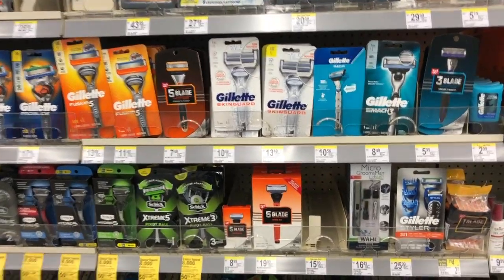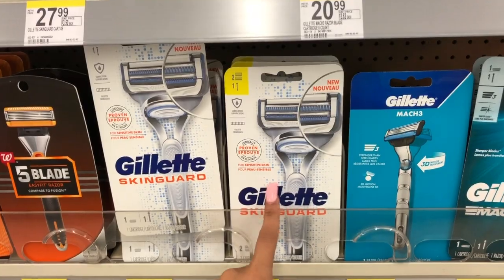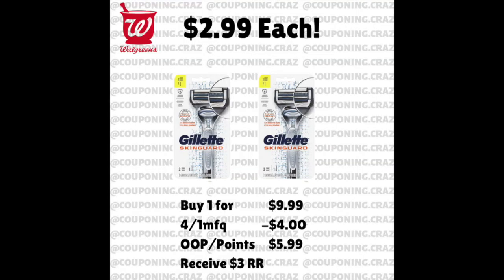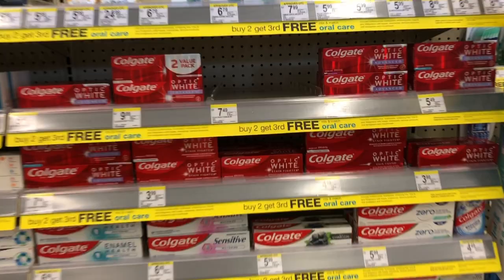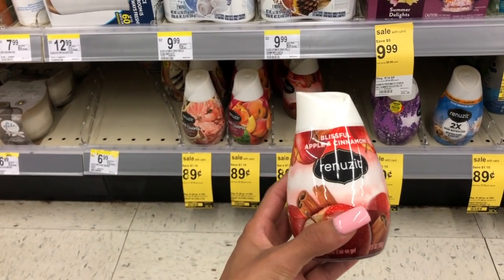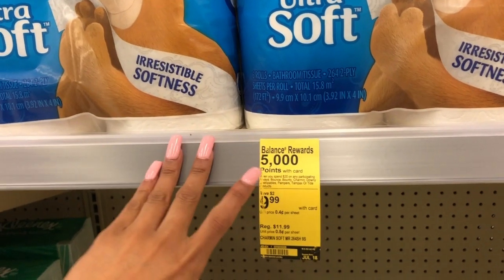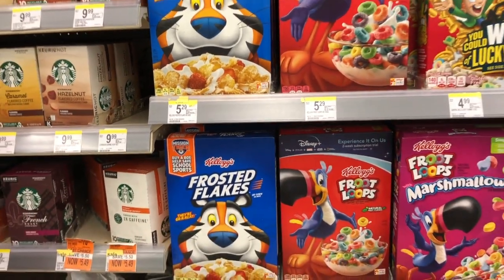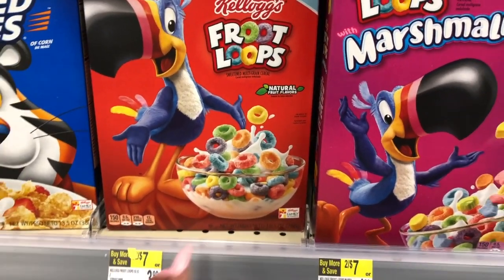DEALS THIS WEEK AT WALGREENS// COUPONING CRAZ // CHEAP ITEMS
(Whole inserts and clipped sets)